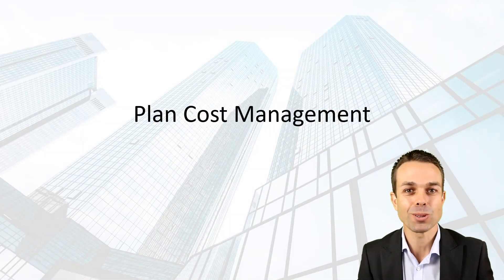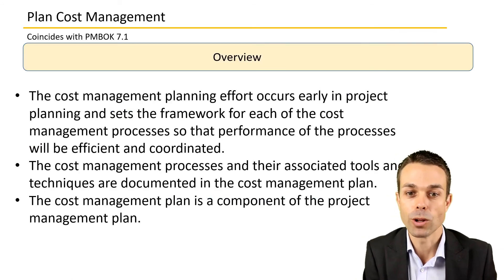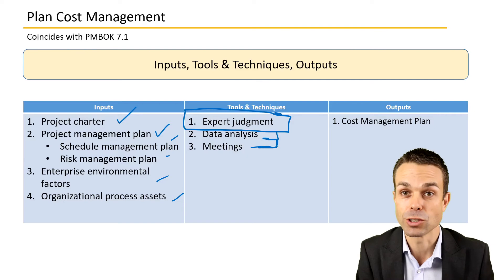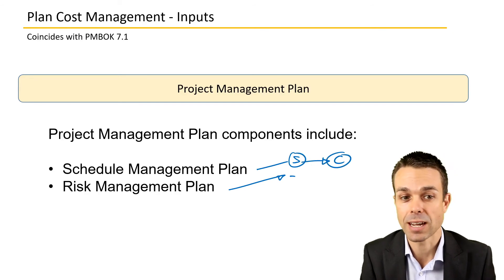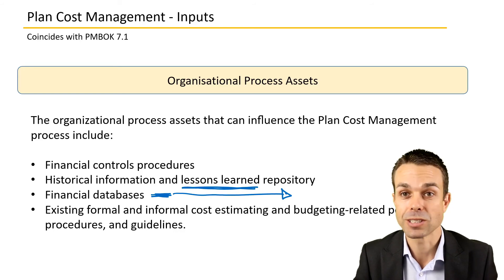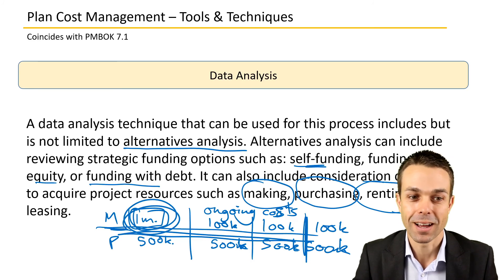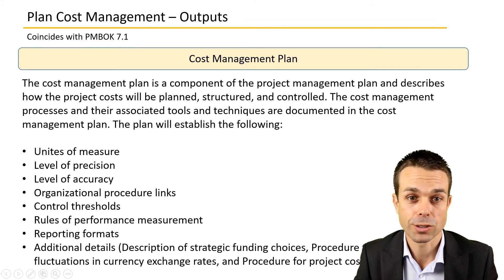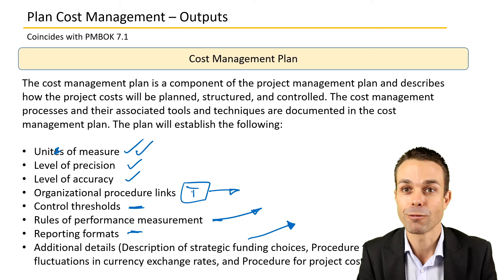7.1 Plan Cost Management | PMBOK Video Course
Planning Cost Management from the PMBOK Guide.